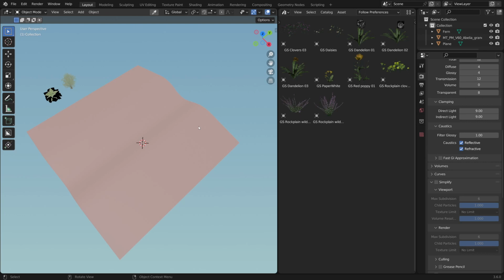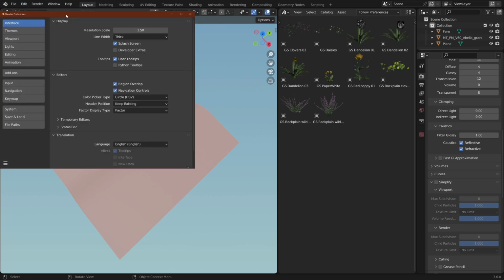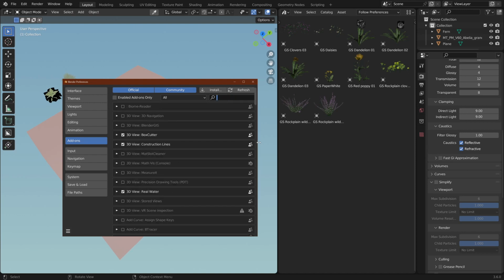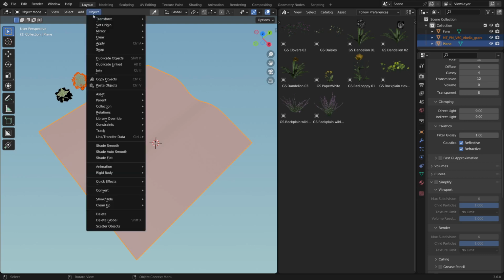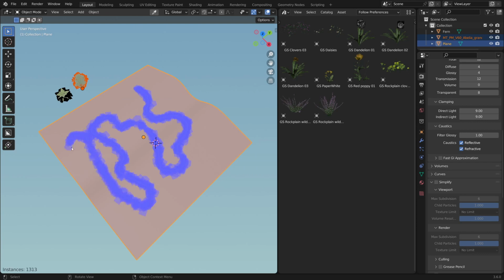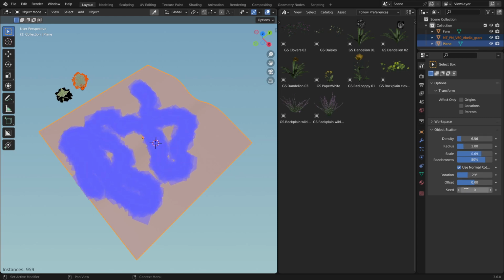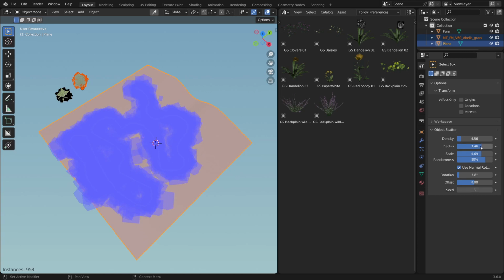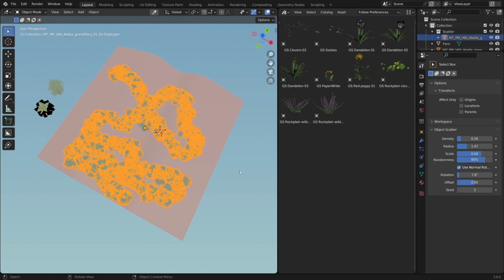Painting with Plants in Blender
How to paint with plants on a surface in Blender